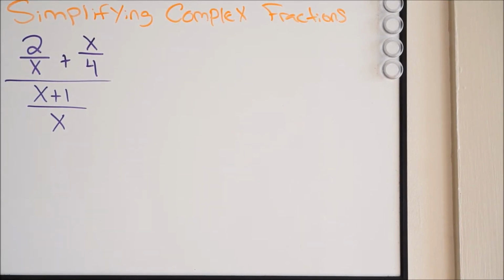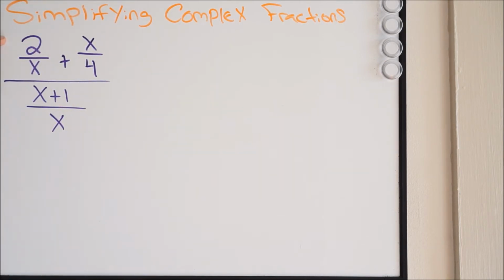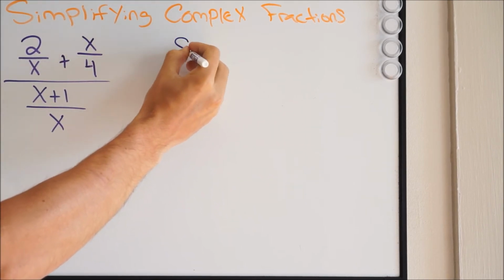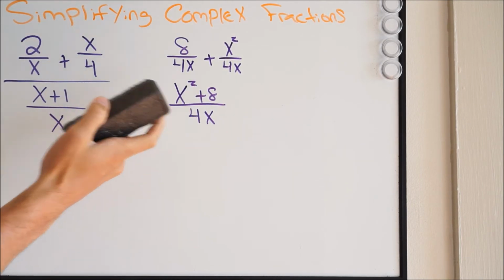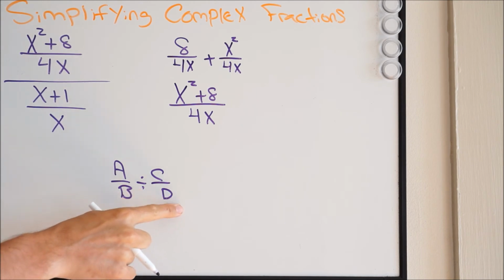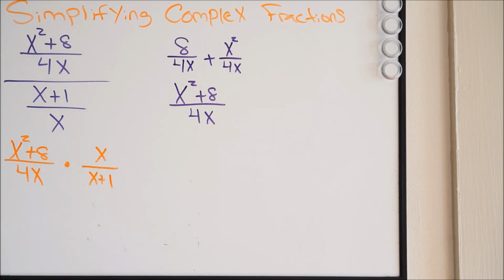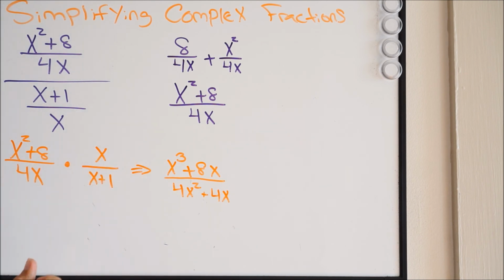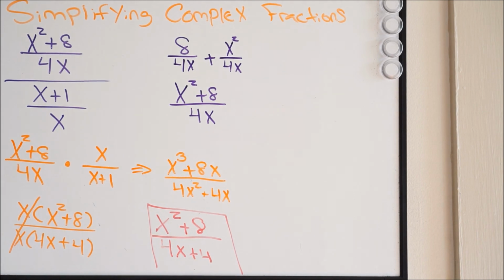Simplifying Complex Fractions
Here we talk about how to simplify complex fractions.